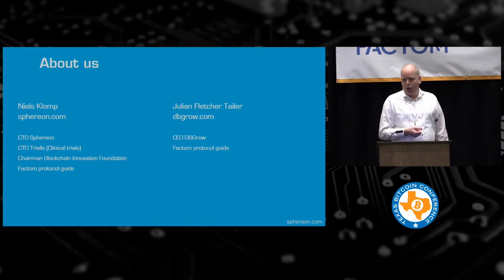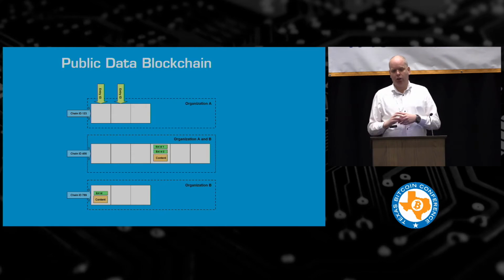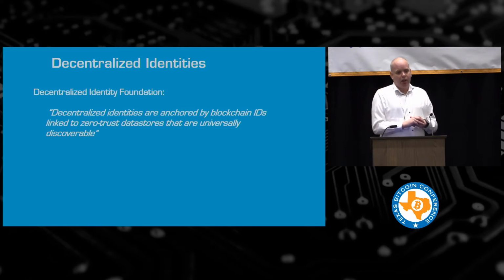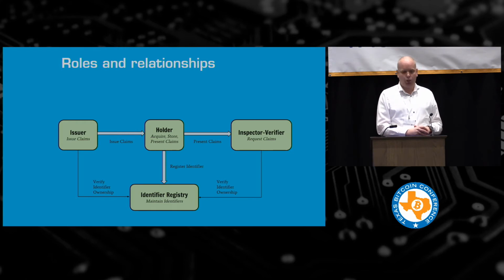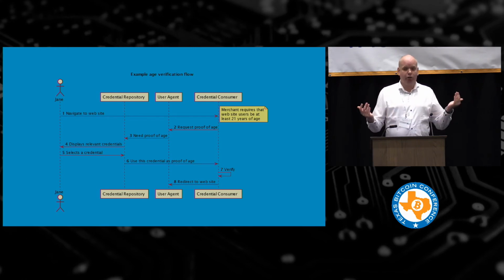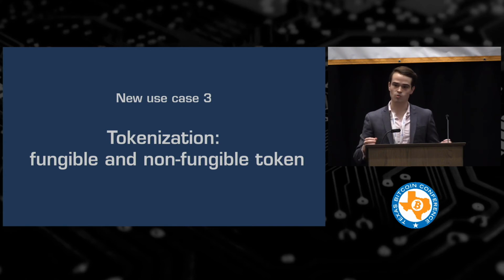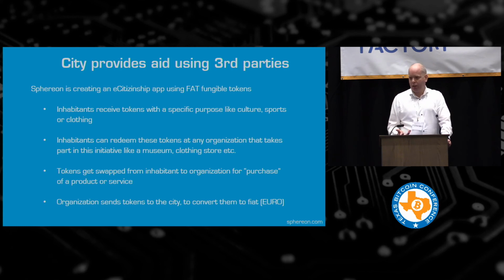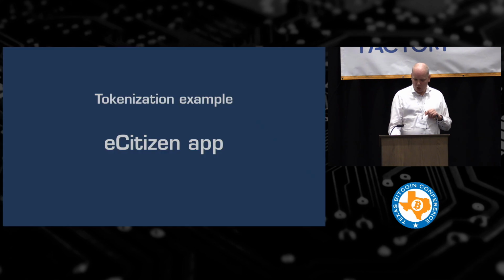Niels Klomp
2018 Texas Bitcoin Conference in Austin, Texas.